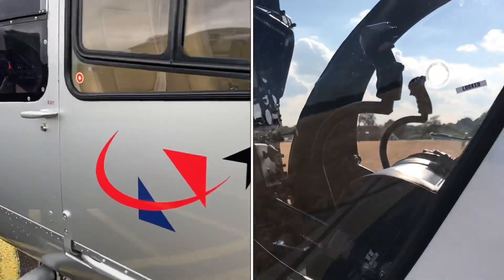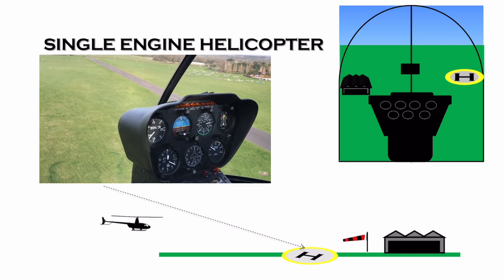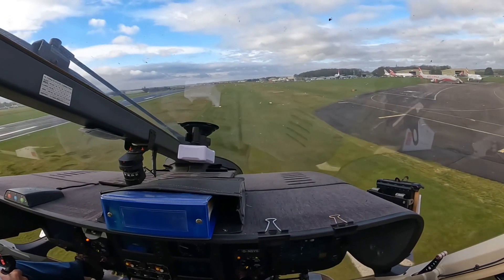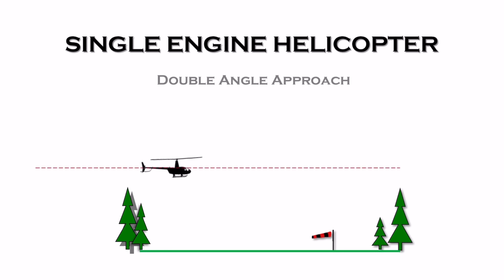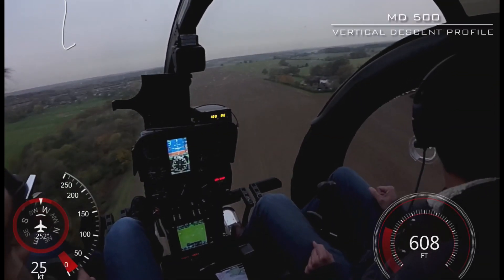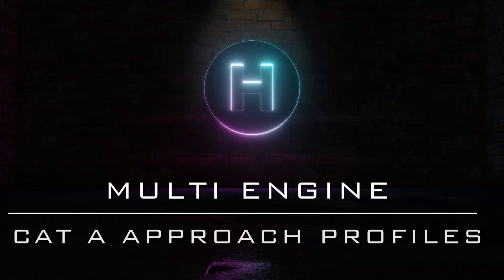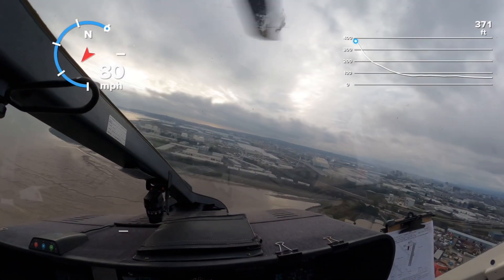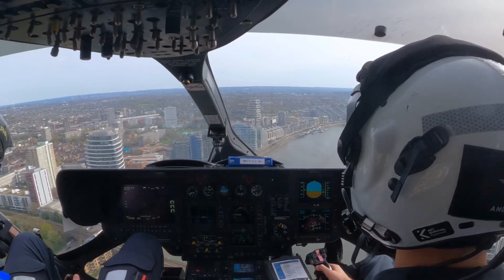How to land a helicopter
How to land a helicopter ? Join us for a video looking at the different types of approach profiles.  We look at single engine and multi engine helicopters , including the R22,R44,R66, MD500, EC135 and EC145.

0:00 Intro
0:22 Contents
1:00 Types of approach
2:07 Single engine normal clear area approach
4:32 Autorotations
5:37 Double angle approach
7:09 Vertical Descent
10:00 Multi engine CAT A
10:31 CAT A Clear Area
12:00 CAT A VTOL
13:21 Specialist Operation

Please note- this is not intended as formal instruction or a substitute for flight training - always follow the procedures in the approved flight manual!